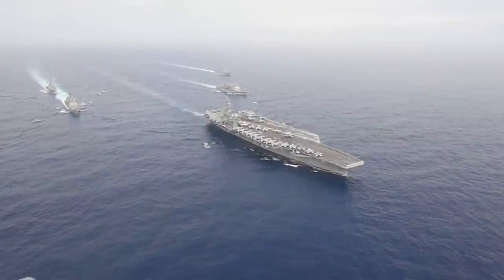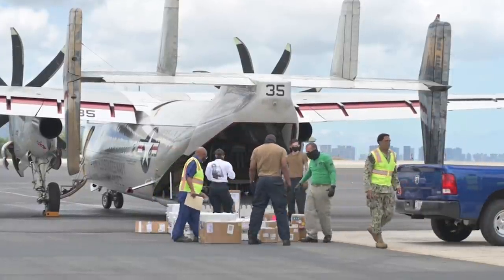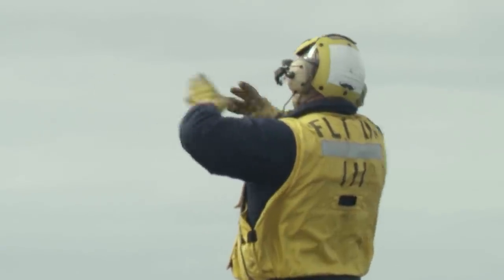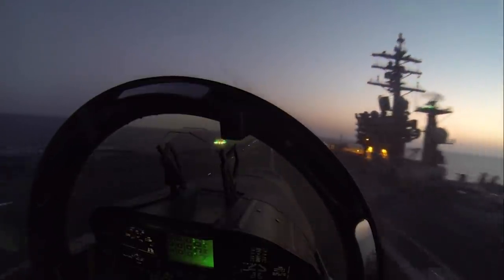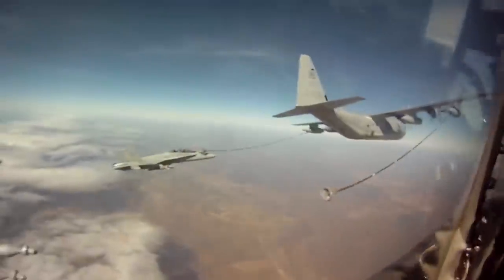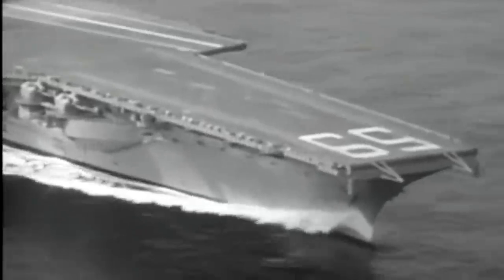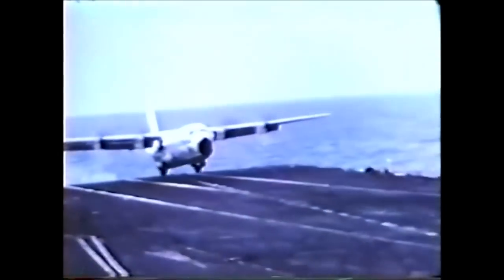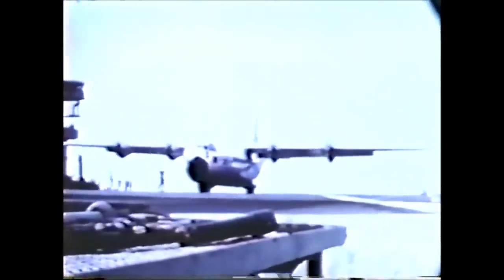The US Navy's plan to fly C-130s off aircraft carriers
The U.S. Navy once experimented with landing a full-sized Lockheed C-130 Hercules on an aircraft carrier to offer a flying option for heavy resupply missions at sea. The craziest part of the plan was that it totally worked.

The Navy's plan to fly the C-130 off aircraft carriers (that worked)